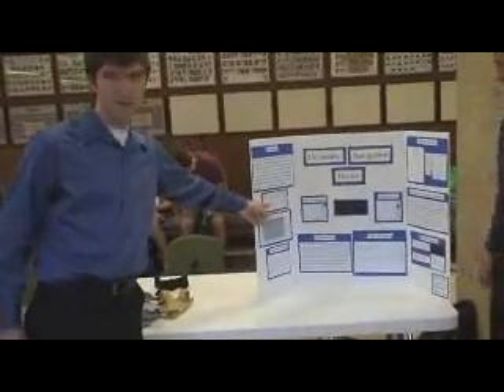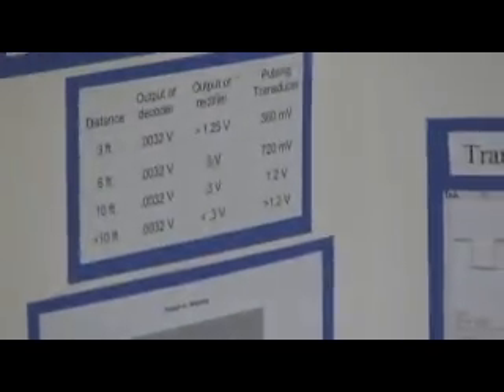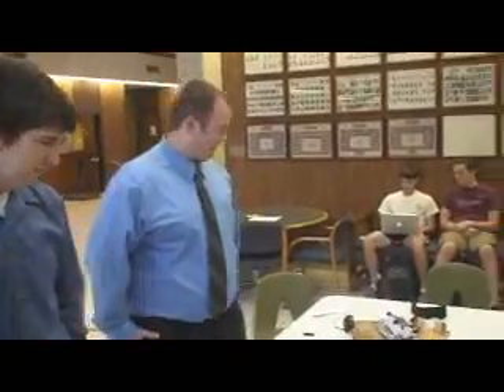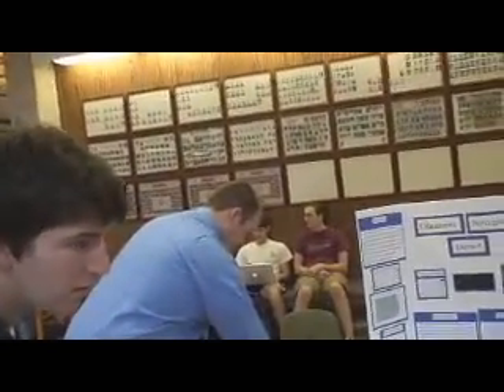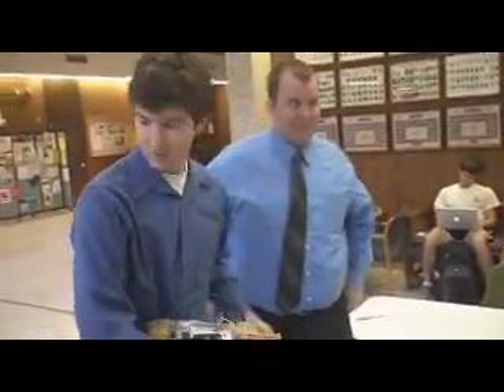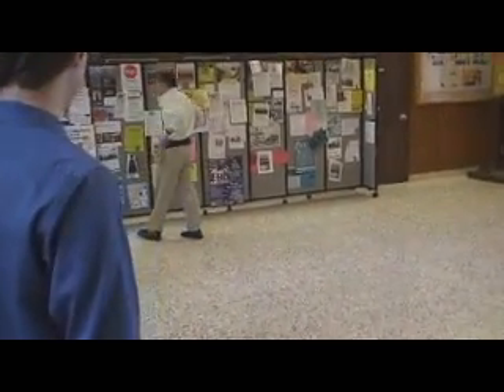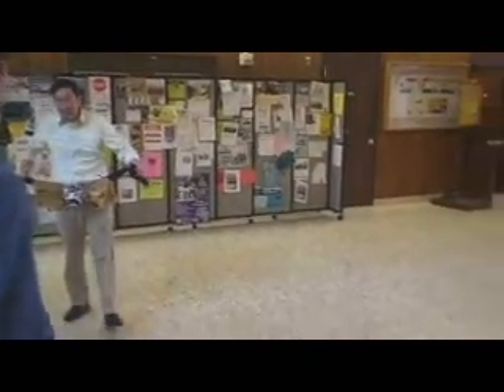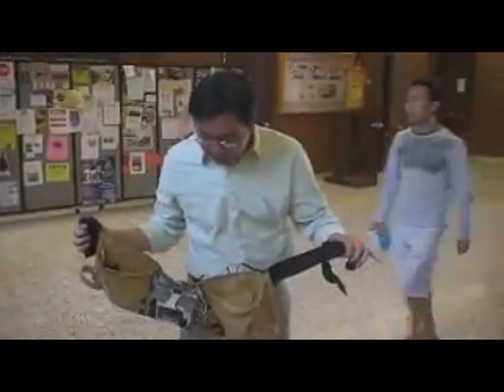ECE Senior Design Project: Ultrasonic Navigation Device for the Blind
Texas A&M University Department of Electrical & Computer Engineering Senior Design Project: Ultrasonic Navigation Device for the Blind